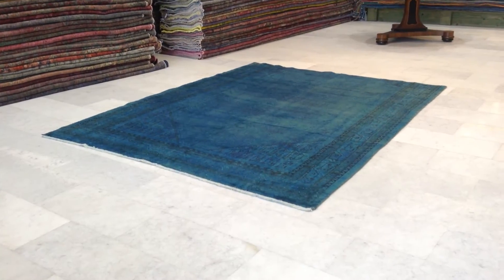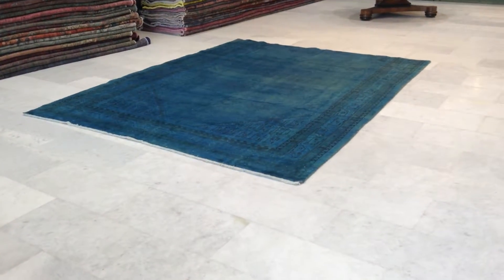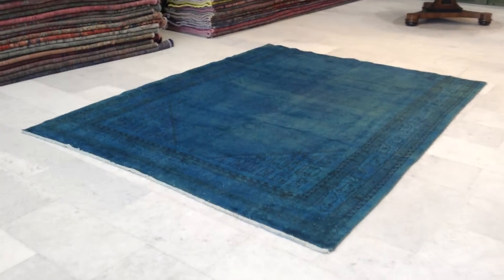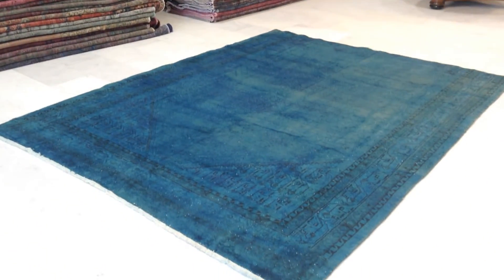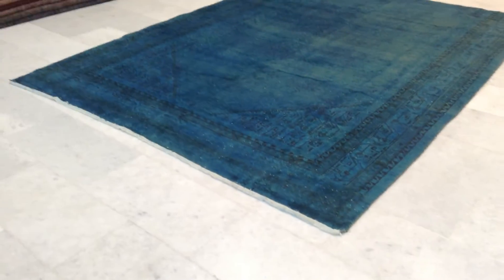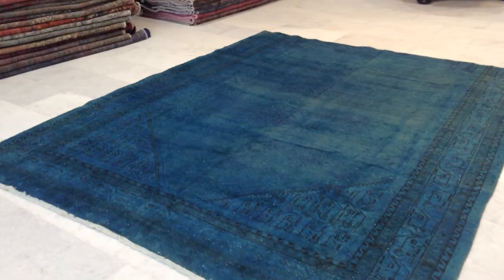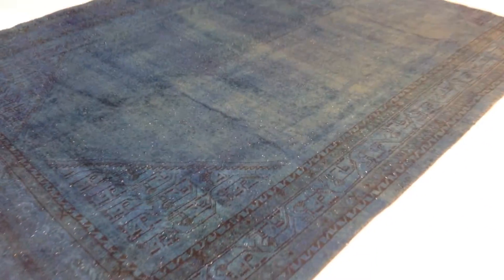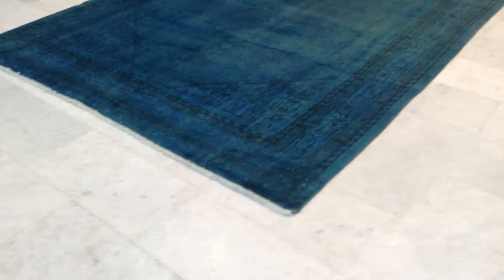Vintage Teppich 6446